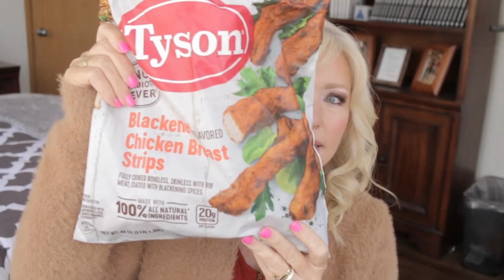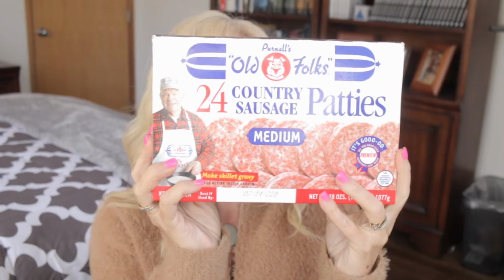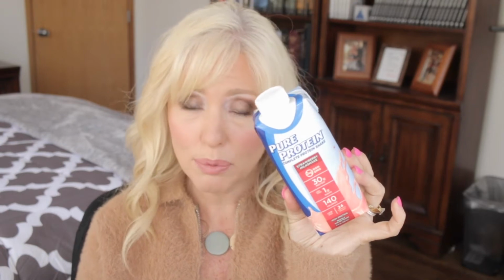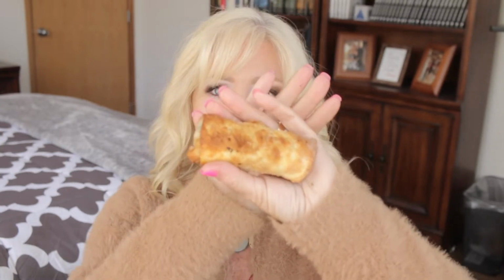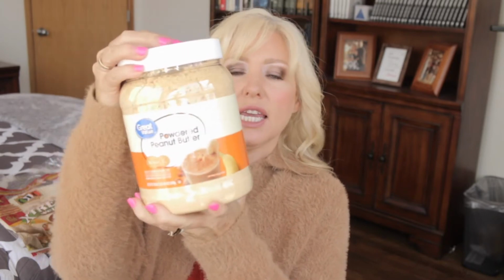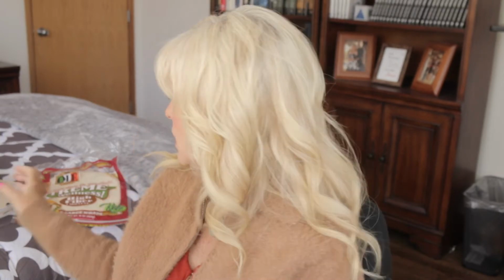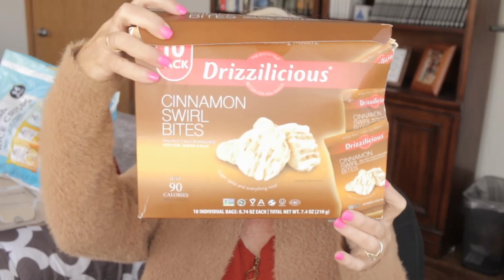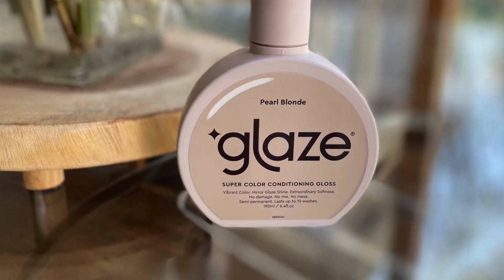LOW CALORIE FOODS FOR WEIGHTLOSS OVER 40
In this video, I talk about all the pantry and refrigerator items I keep stocked at all times to help lose weight.  Some links to products can be found below.  Leave me a comment on your favorite go to products!

LINKS

Drizzilicious snacks
Skinny popcorn
Barebells Protein bar Caramel Cashew
Barebells Protein bar Salty Peanut
Pure Protein Bars Lemon Cake